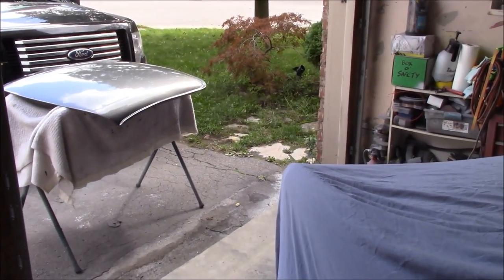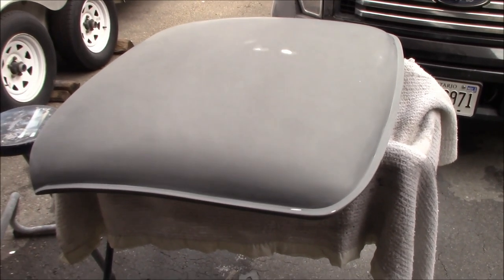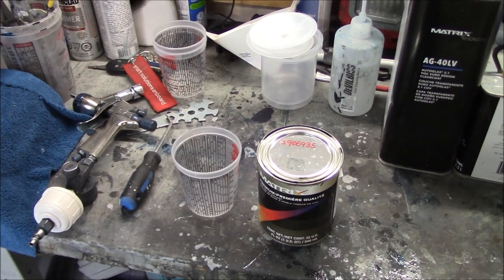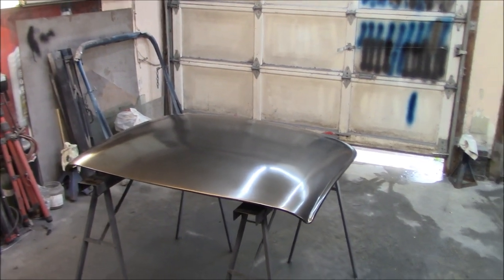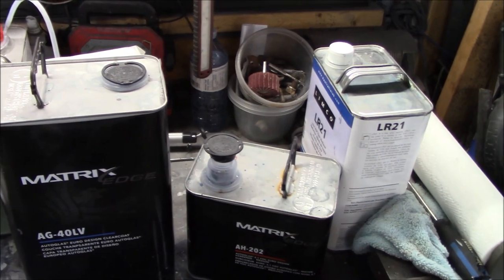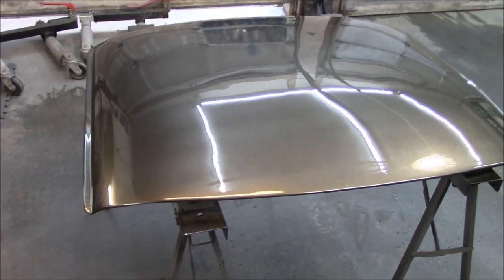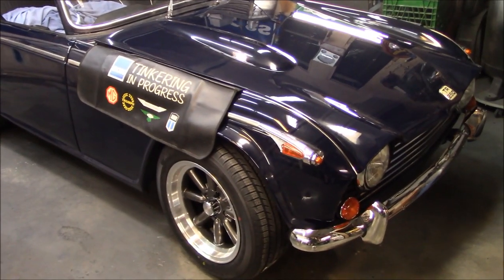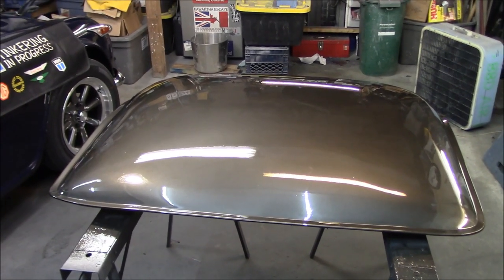1968 Triumph TR250 Restoration Project, Hard Top Section Painting , Start to Finish.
I don't normally take painting videos, but here is one for your perusal.   This is the last panel to be painted on the 1968 Triumph TR250 Restoration Project.